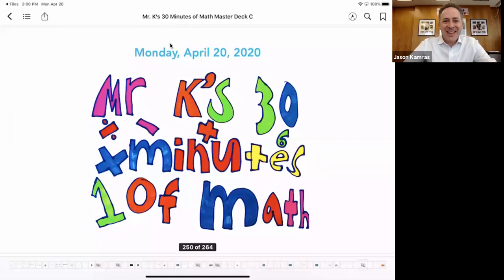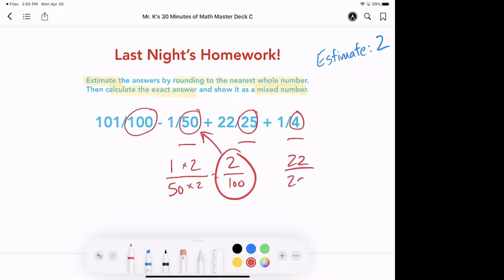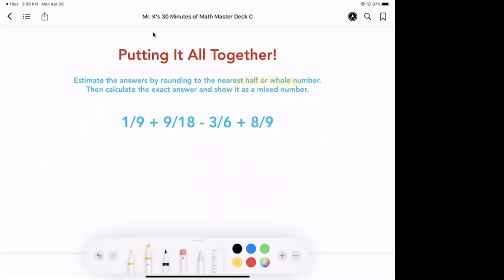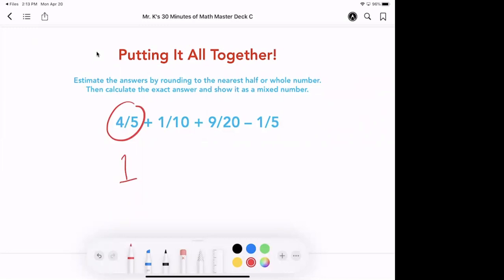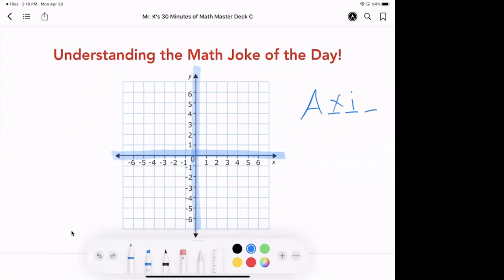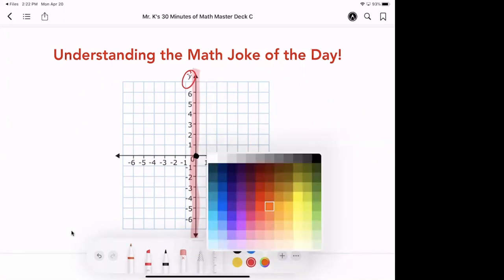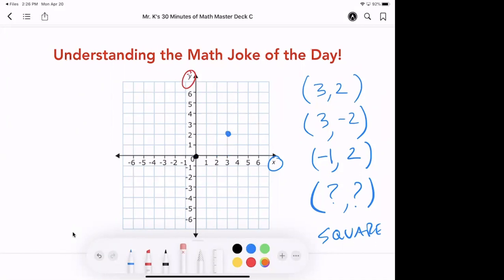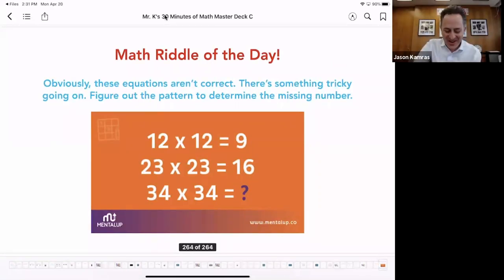Mr. K's 30 Minutes of Math - April 20, 2020